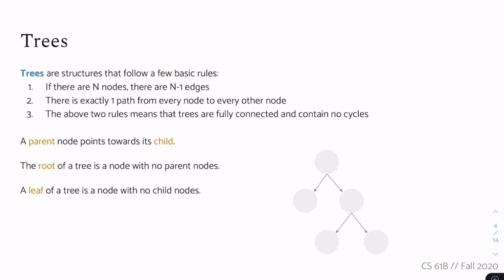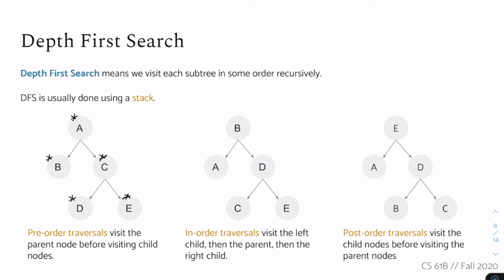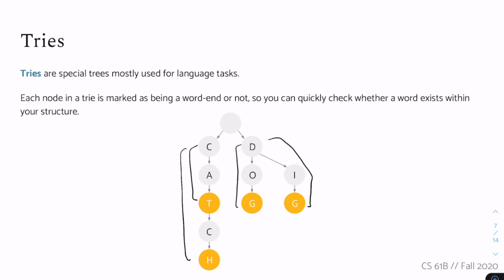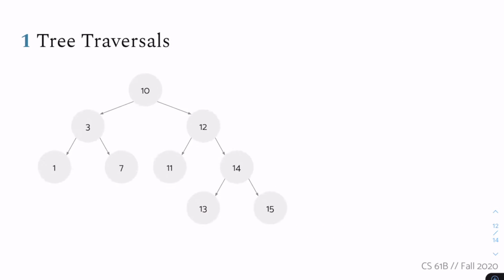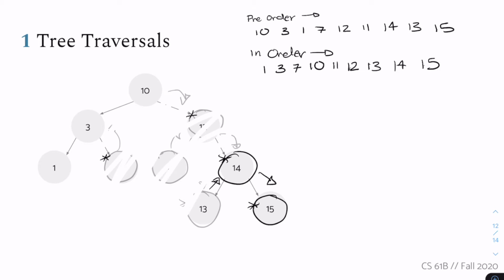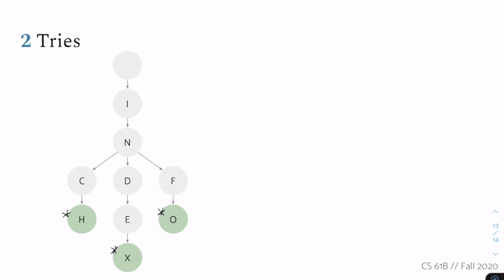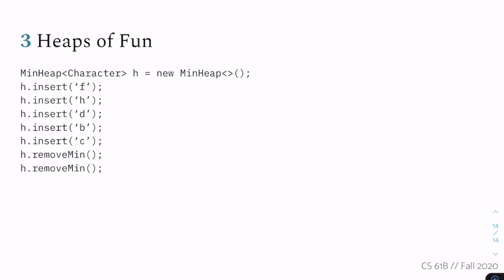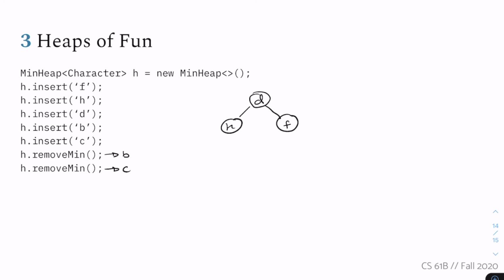CS 61B Fall 2020 • Discussion 09